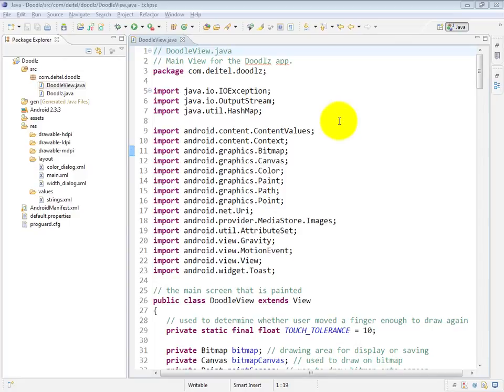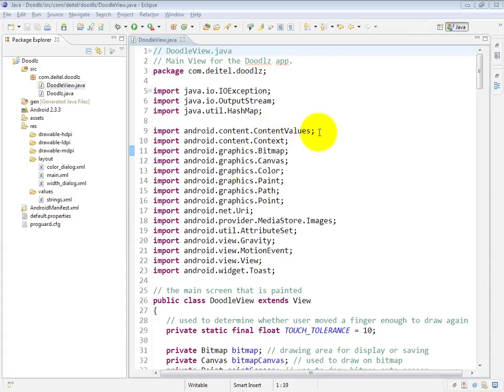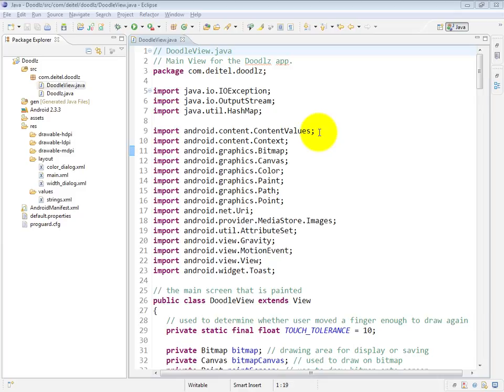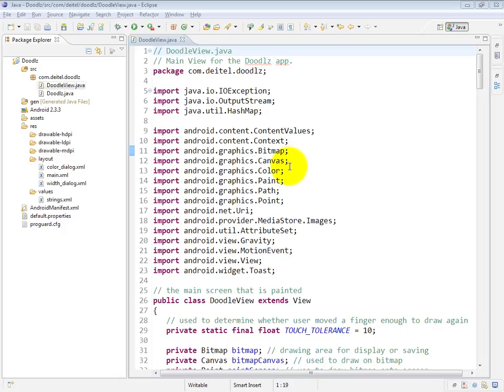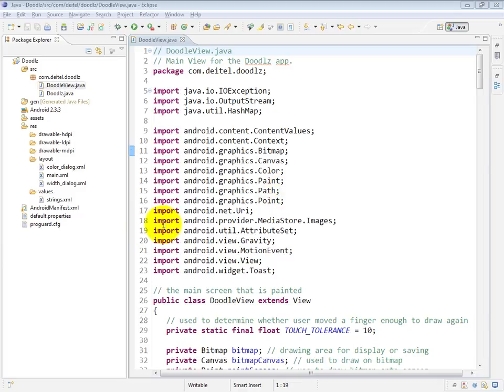lesson09 11 package statement and import statements